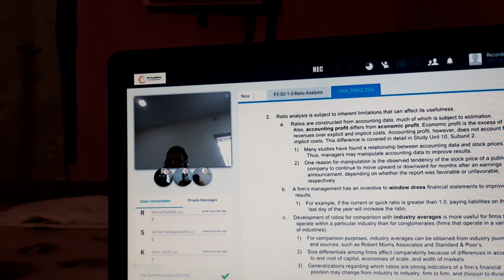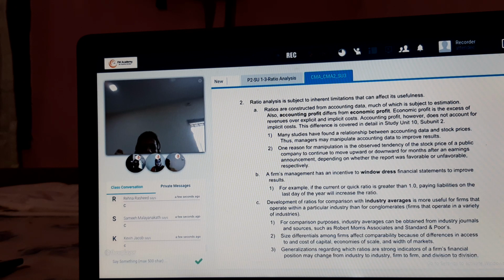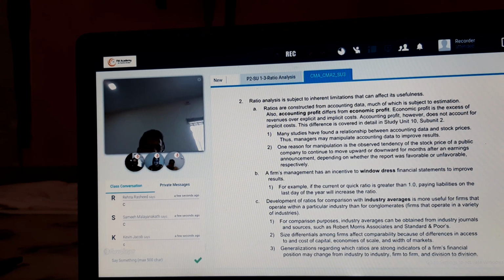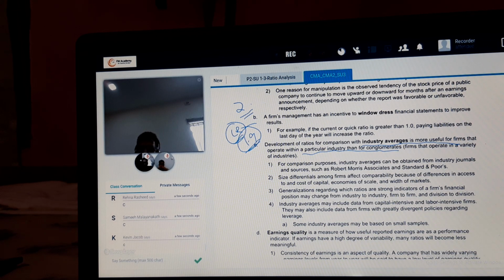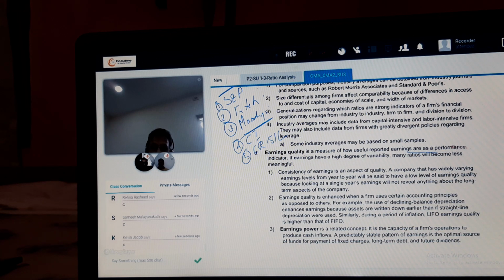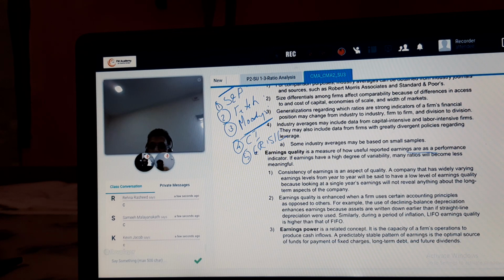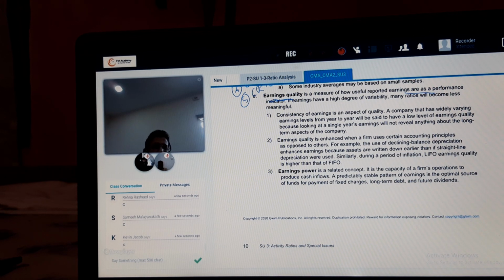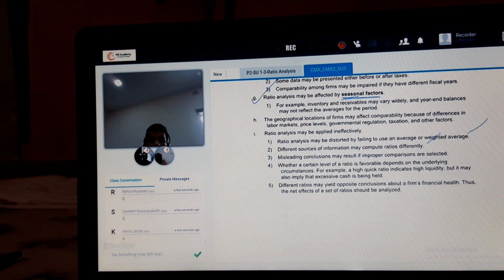9 September 2021